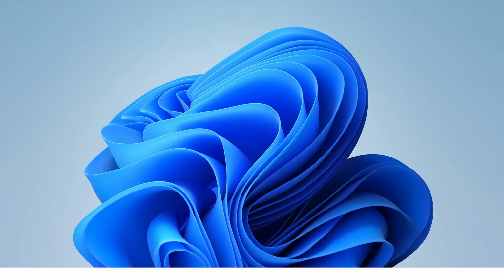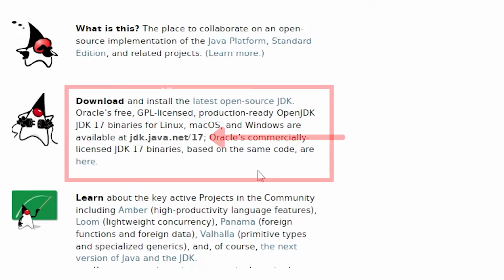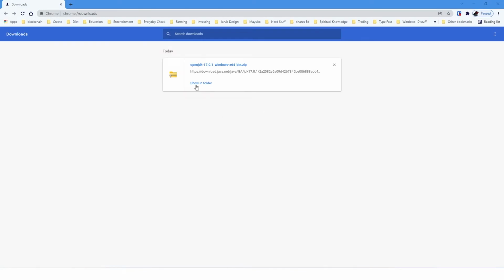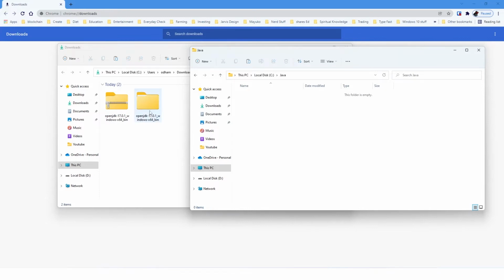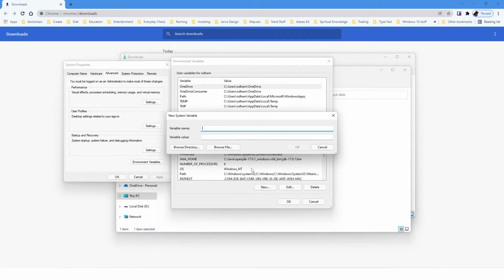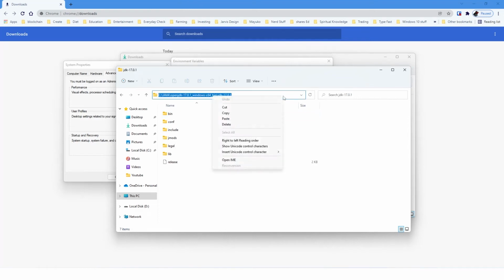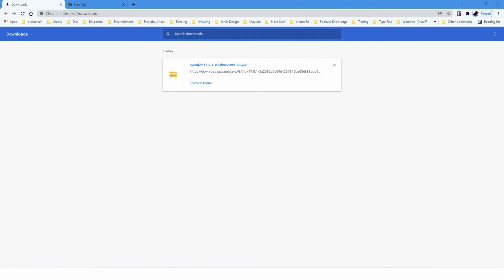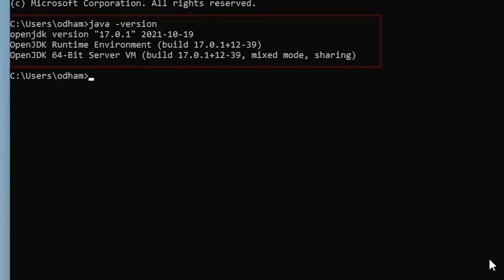Install Java Open JDK 17 on windows 11 (Fast & Easy Guide) - Programming, Minecraft & Much More...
In this video, I will help you to install Open JDK 17 on windows 11.
Commands used in this tutorial are as follows:

JAVA_HOME

%JAVA_HOME%\bin